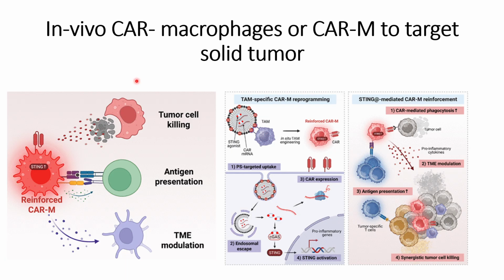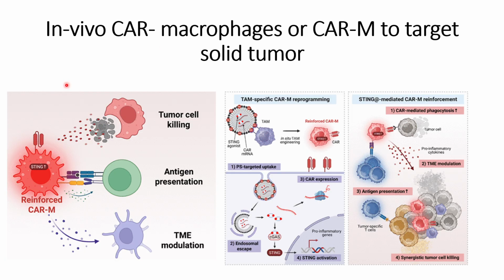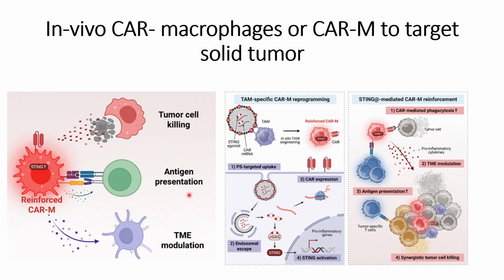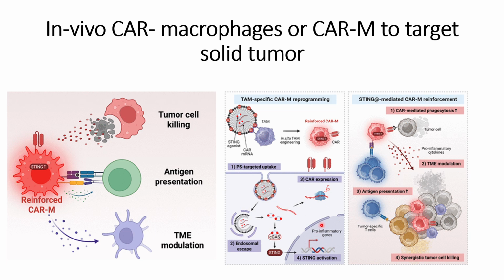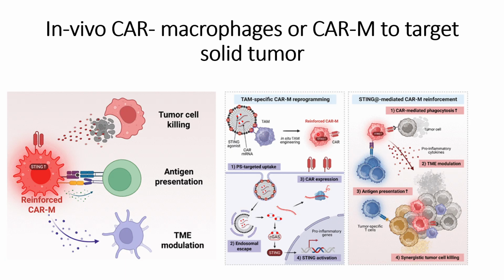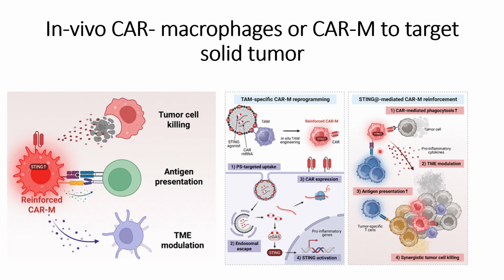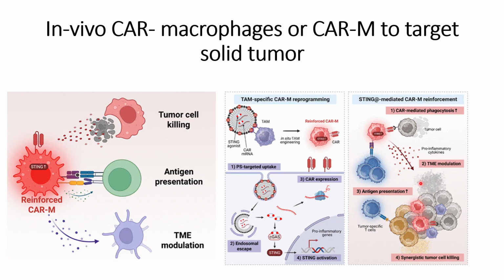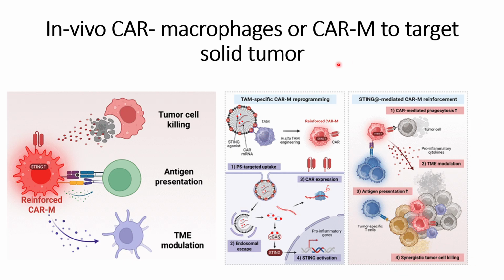In-vivo CAR- macrophages or CAR-M against solid tumor Code: 1034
Gist: CAR-T immunotherapy for the solid tumor is a challenge. It is mainly due to lack of efficient delivery on the tumor specific T cells. In-vivo CAR-macrophages or CAR-M along with codelivery of the stimulator of interferon genes (STING) to macrophages infiltrated inside tumor, using targeted lipid nanoparticles or LNP could increase the immunotherapy antitumor efficacy against the solid tumor. It can work on three different aspects, tumor killing through phagocytosis via CAR detection against the tumor, transfer tumor antigen information to the T cells, thereby synergistically enhancing immune cells antitumor response and TME modulation through the release of the pro-inflammatory cytokines.